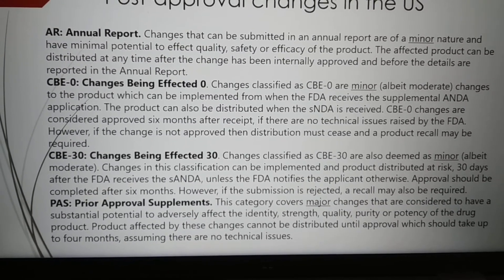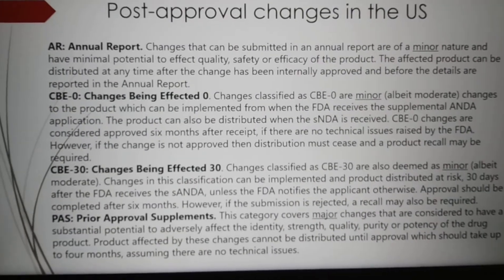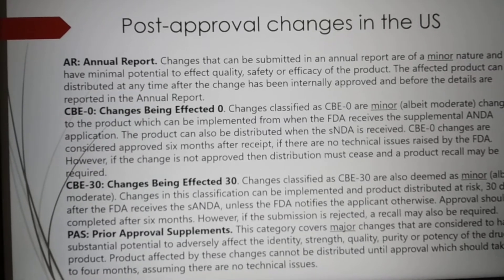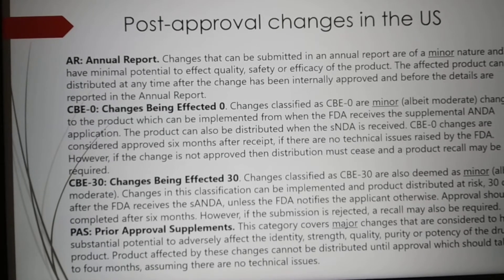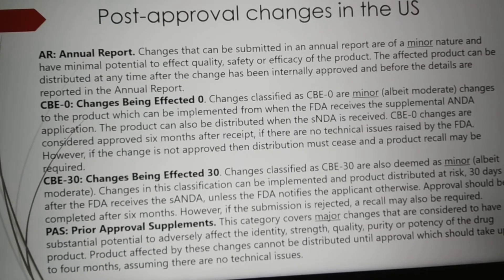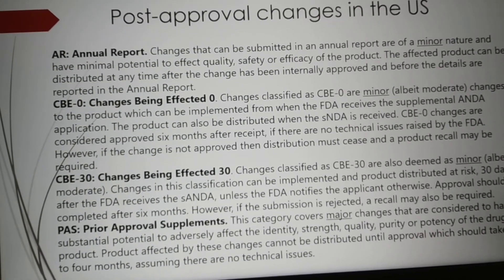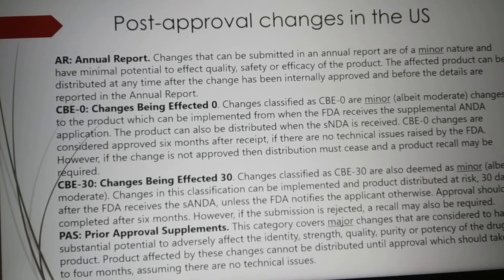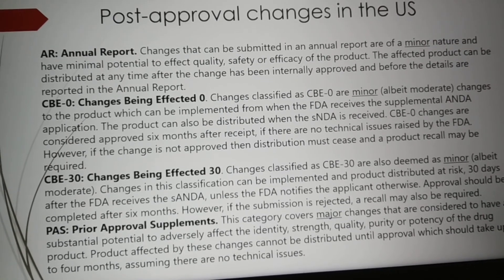Types of ANDA amendmemts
In this short video, I have explained different types of supplements based on the nature of the change to the approved ANDA/NDA. Also, I have explained their implementation as well as approval timelines.